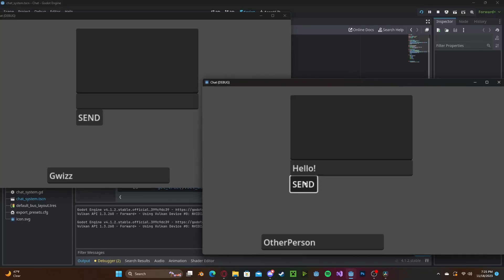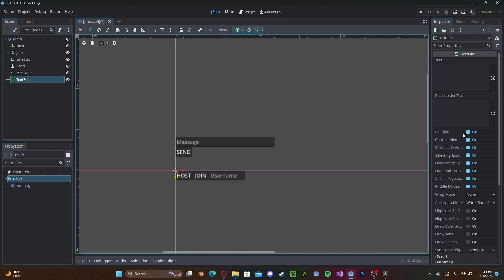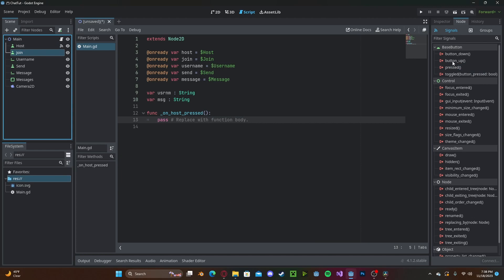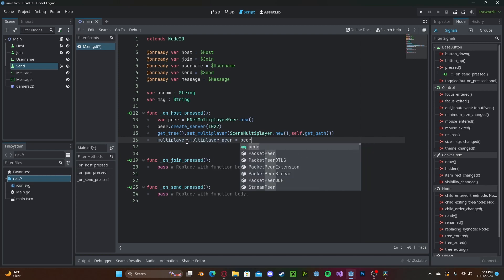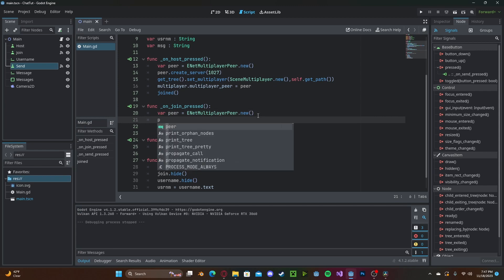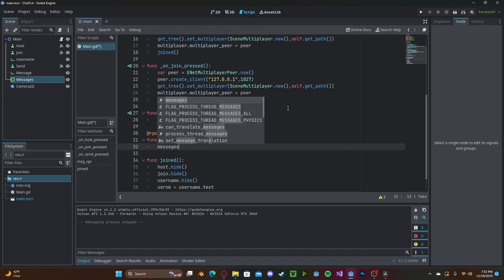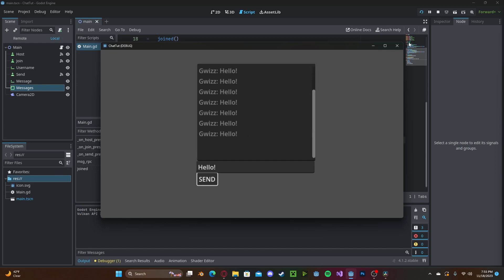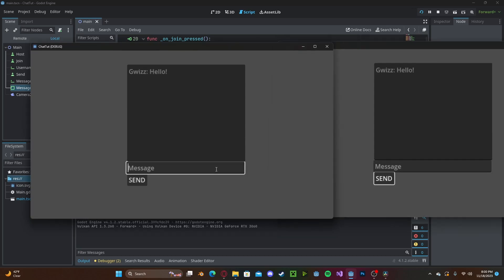Godot 4 Multiplayer Chat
Quick tutorial on how to make a multiplayer chat system in Godot 4!